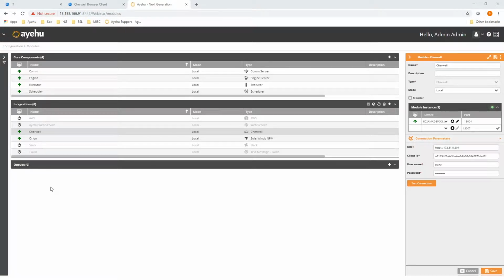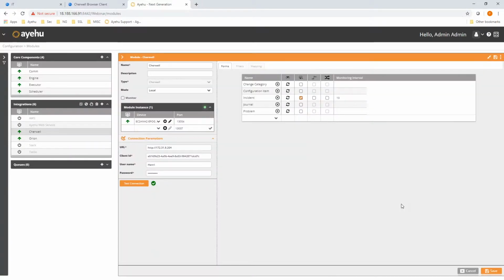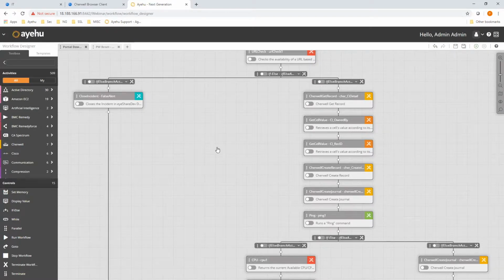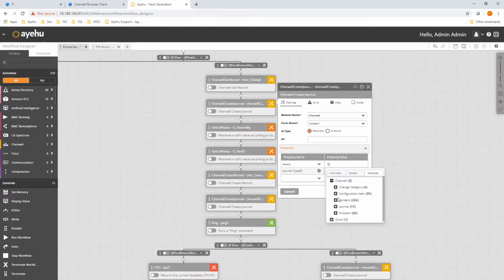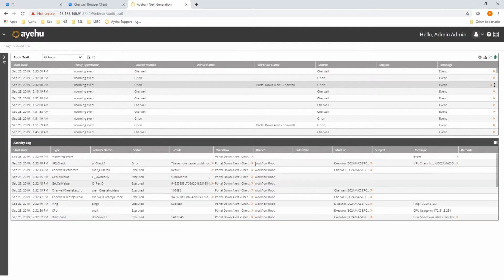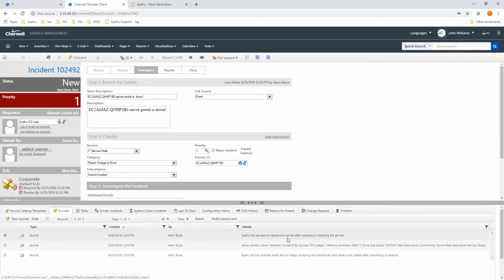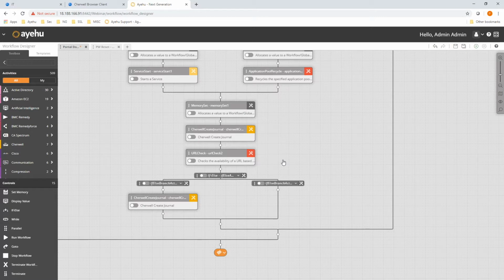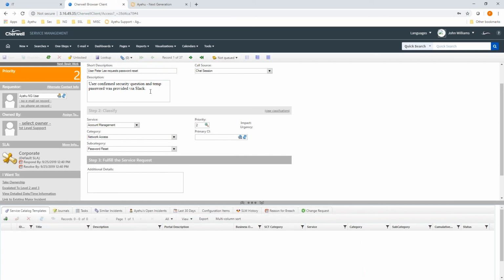Demo: How to integrate Ayehu NG with Cherwell